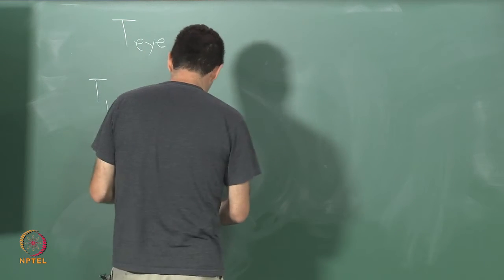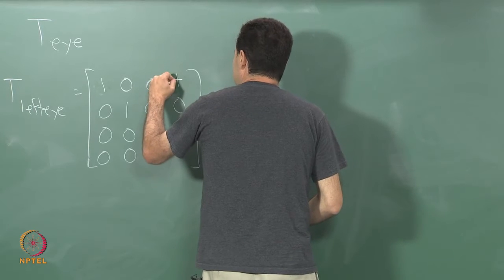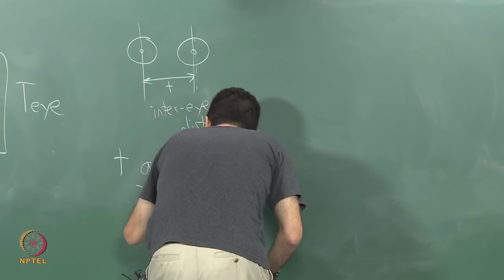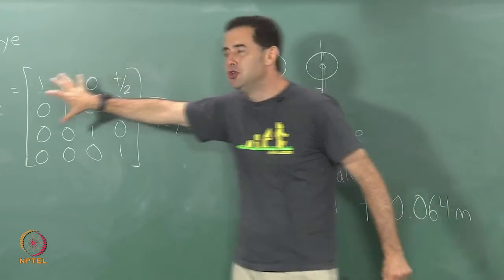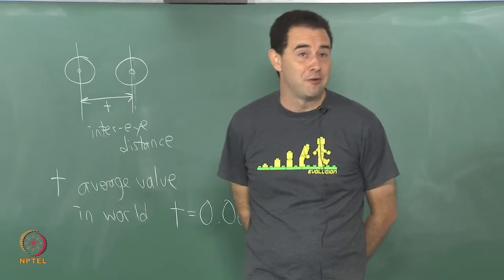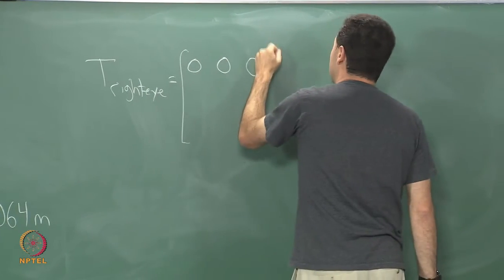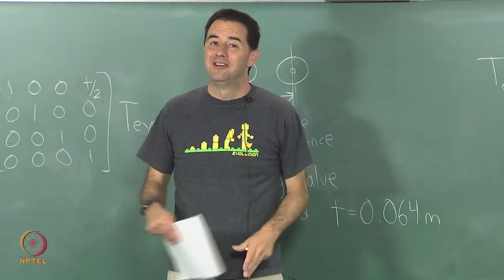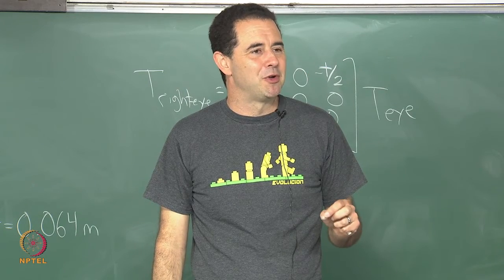Eye transforms, contd